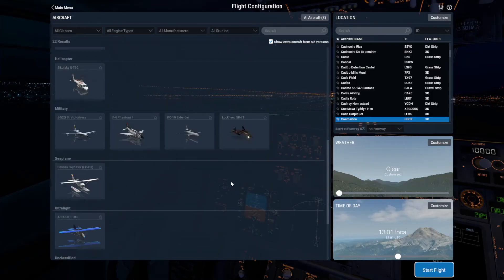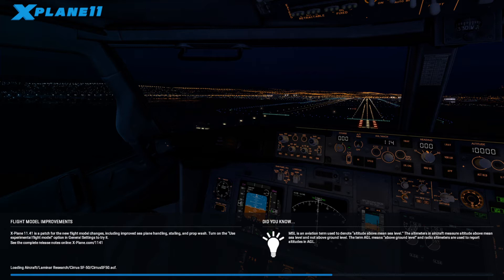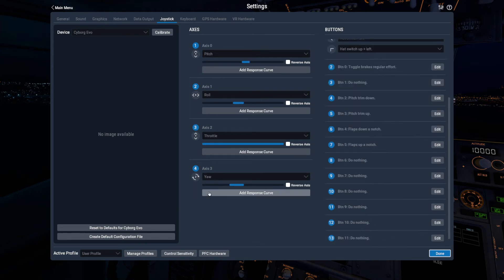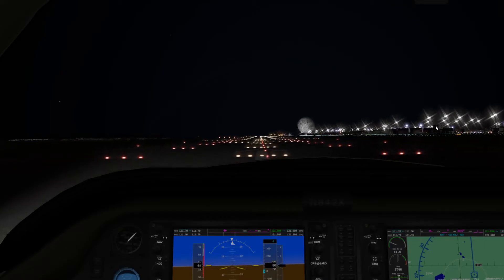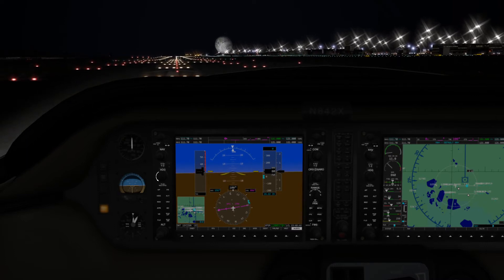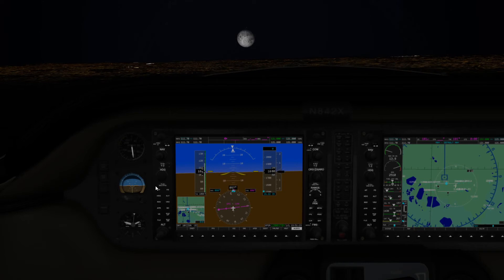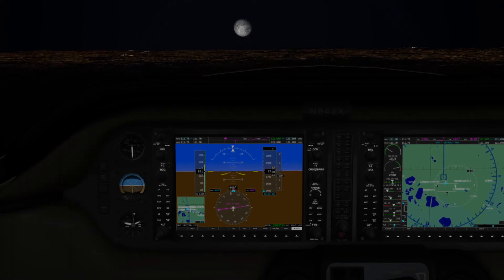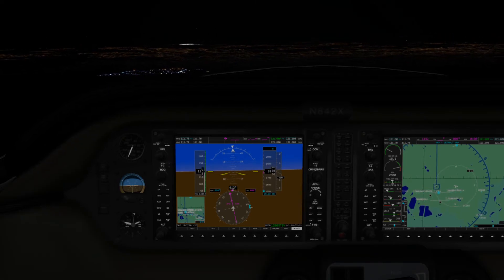HEATHROW AT NIGHT (THAT MOON!)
I flew a circuit at Heathrow on X-Plane 11.  The scenery is epic!